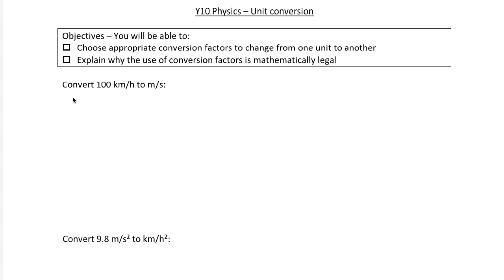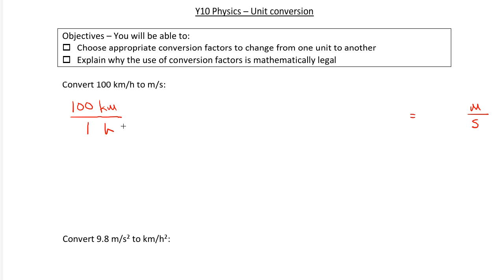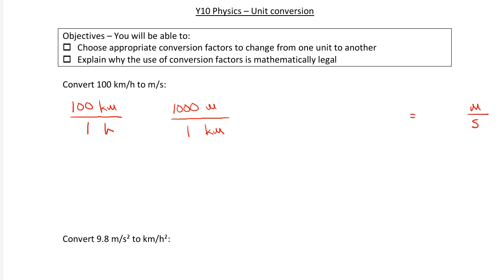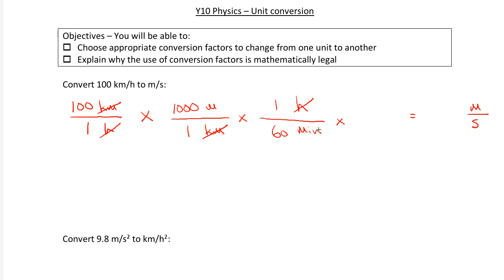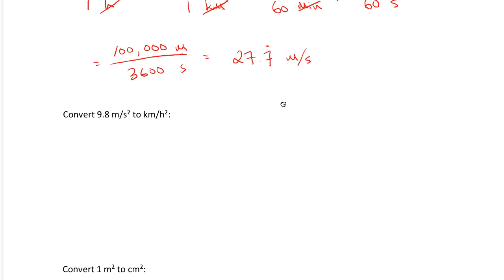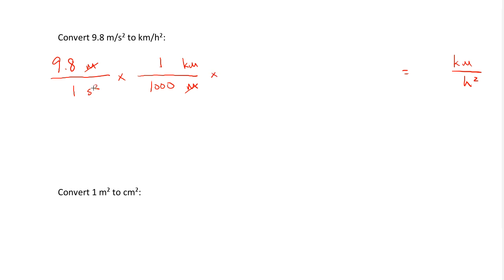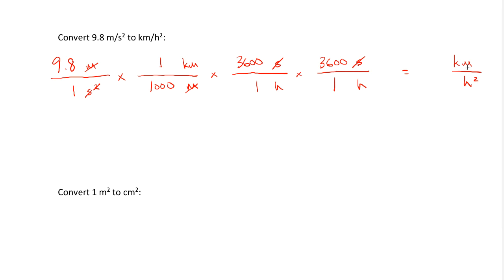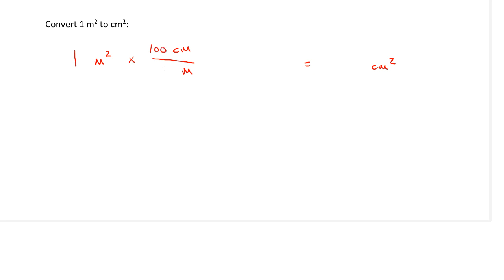6 – Y10 Physics – Unit conversion